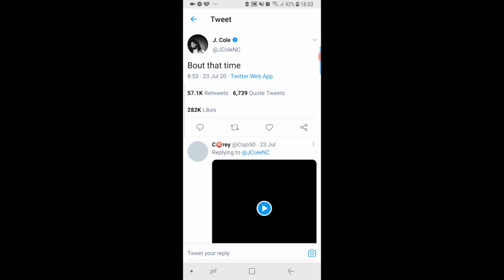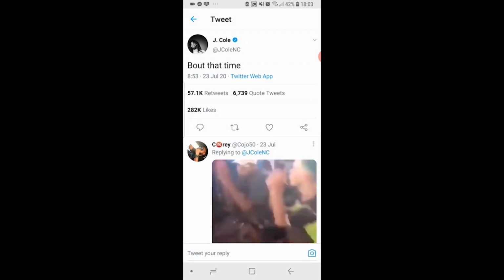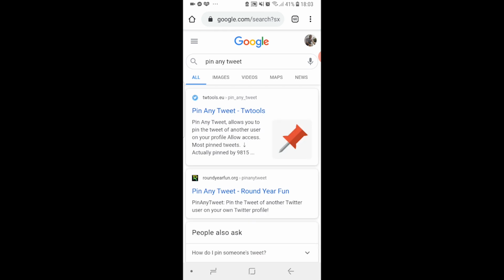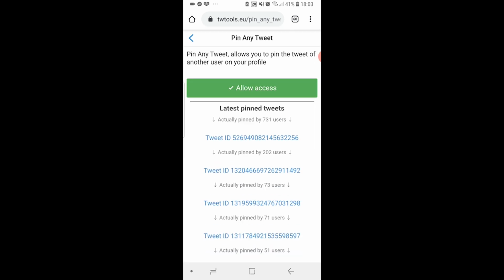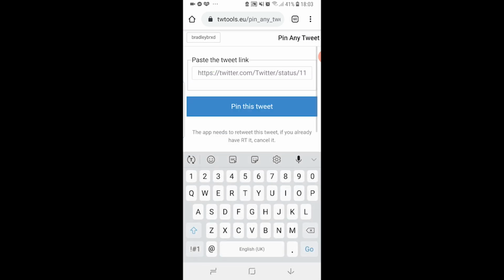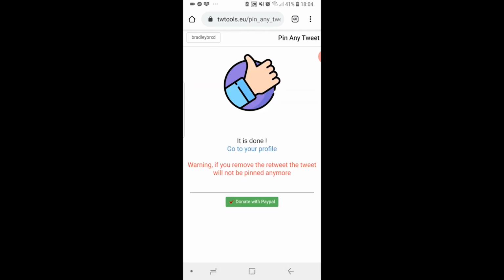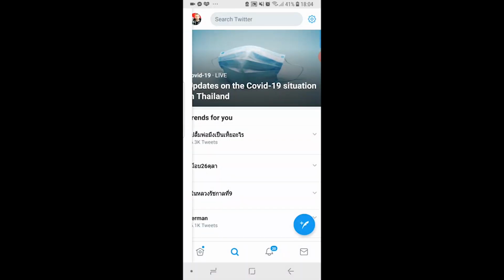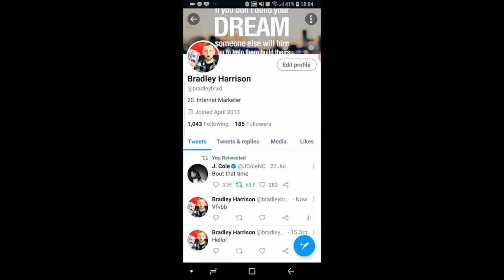How To Pin Someone Else's Tweet on Twitter (Pin ANY Tweet To Your Profile)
How To Pin Someone Else's Tweet on Twitter (Pin ANY Tweet To Your Profile). This is a working method to pin someone else's tweet on Twitter. Use this to pin any tweet on Twitter.